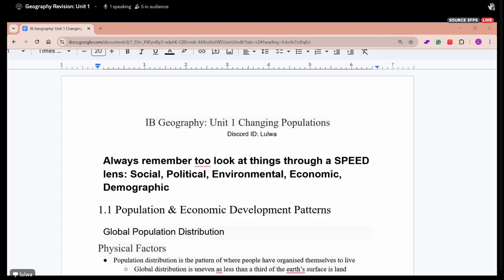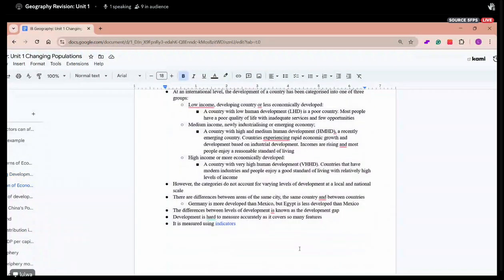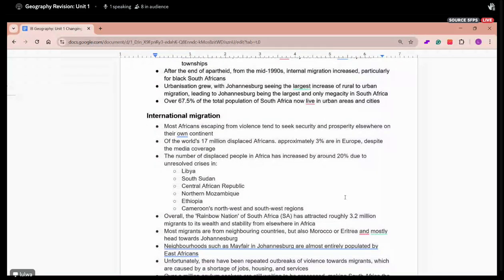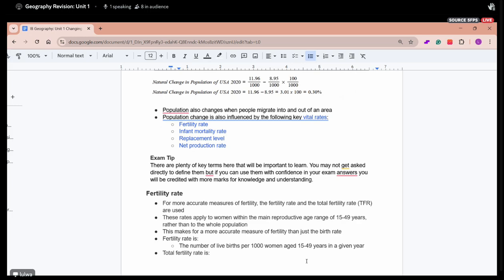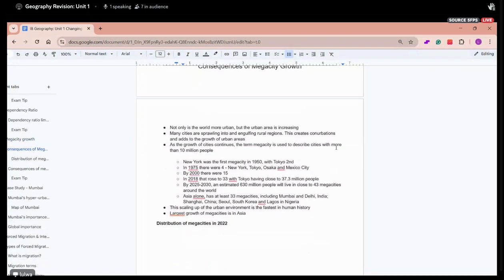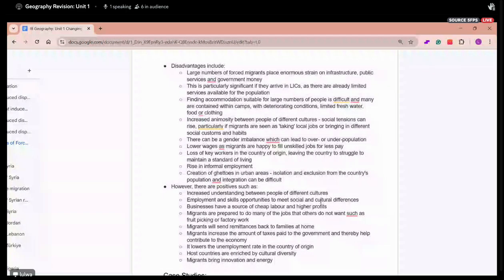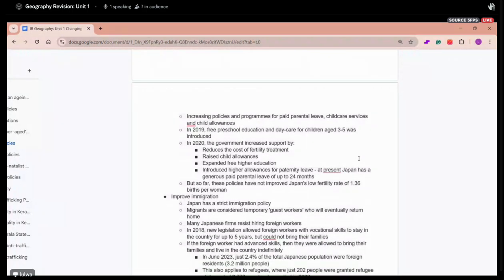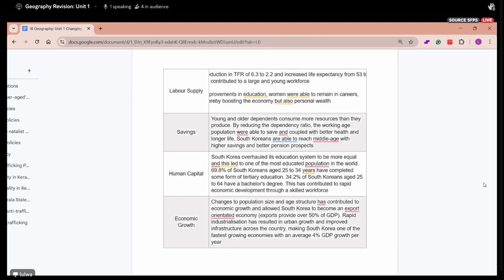IB Geography Core Subject - Unit 1 (SL)